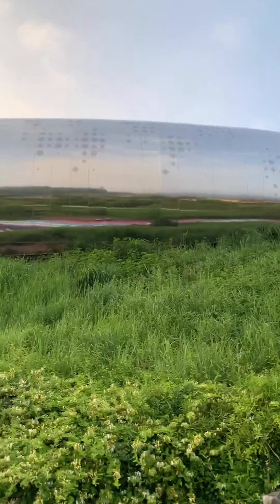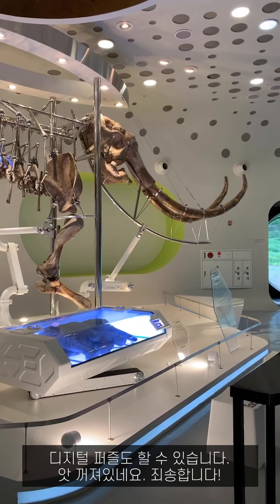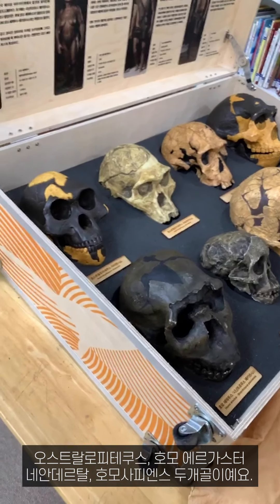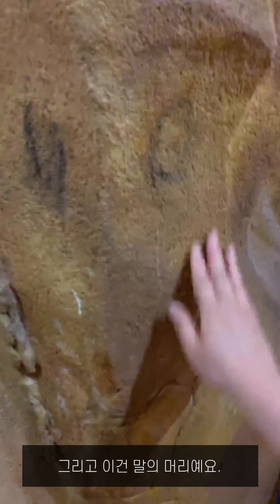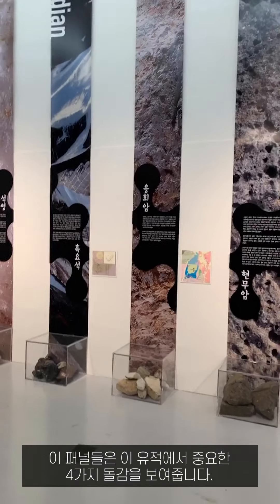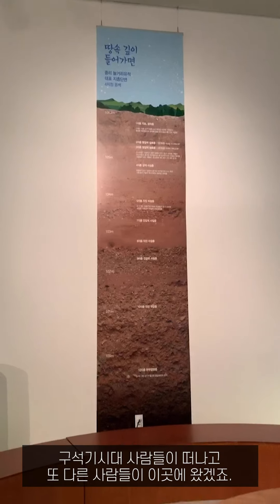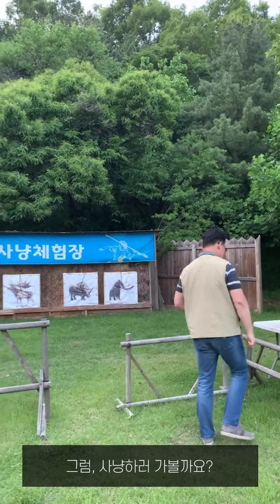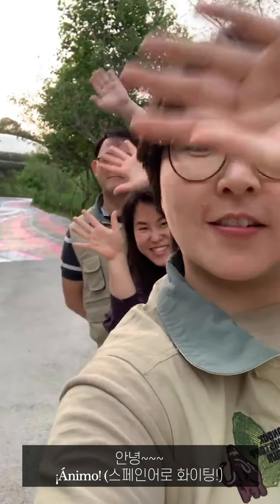[페북라이브] 스페인 인류진화박물관과의 페이스북 라이브 l Facebook Live Streaming with MUSEO DE LA EVOLUCIÓN HUMANA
스페인 부르고스에 있는 MUSEO DE LA EVOLUCIÓN HUMANA의 온라인 프로젝트에 참여한 전곡선사박물관!
학예사들이 영어로 말하느라 진땀을 뺐다는데요,
친절한 한글자막과 함께 보시죠😁

※ 본 영상은 MUSEO DE LA EVOLUCIÓN HUMANA의 페이스북 페이지에서도 만나보실 수 있습니다.